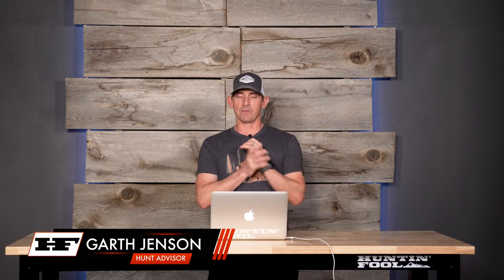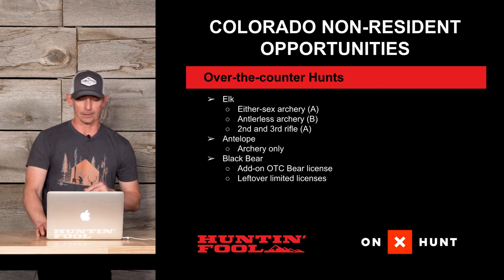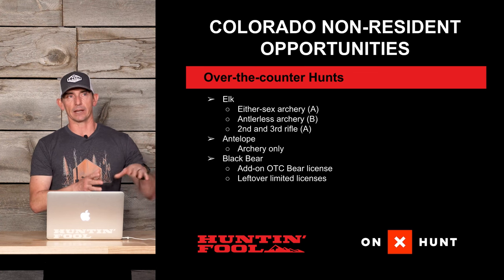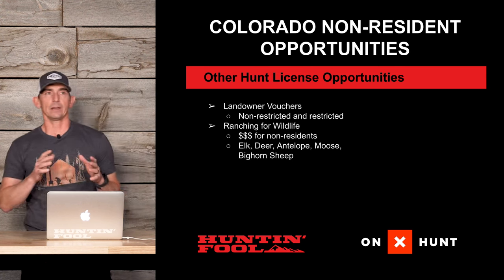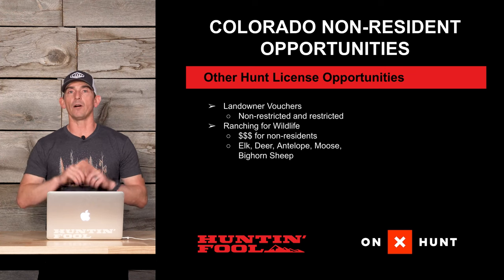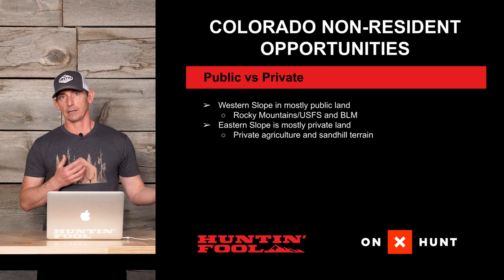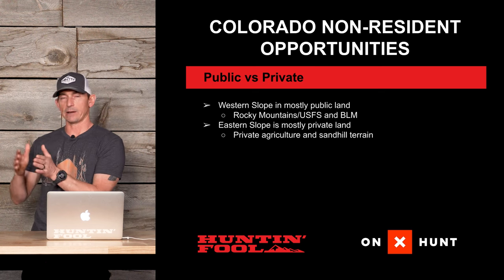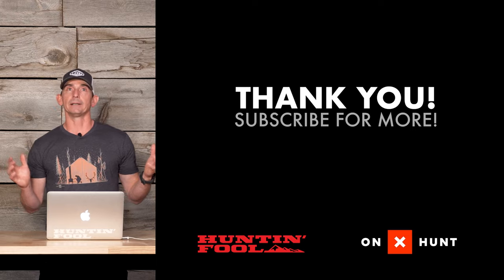Everything You Need to Know About Hunting as a Non-Resident in Colorado | Mastering the Draw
***ATTENTION***

Garth Jenson discusses the ins and outs of hunting as a non-resident in Colorado.

Time Segments
0:00 Overview
1:00 What species are there to draw in Colorado
1:42 Over-the-counter hunt opportunities in Colorado
4:35 Other Hunt License Opportunities in Colorado
7:36 Private Land vs Public Land in Colorado
8:52 Colorado License Requirements
10:22 Colorado Application deadlines